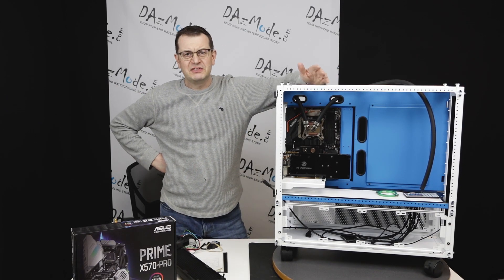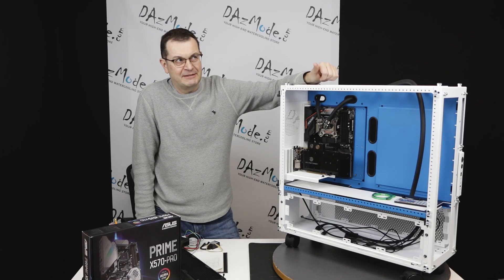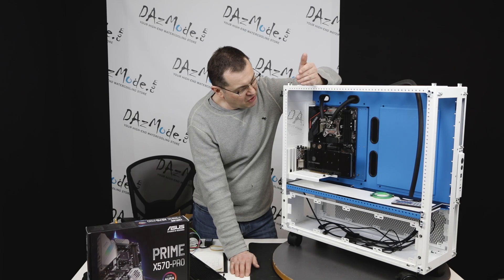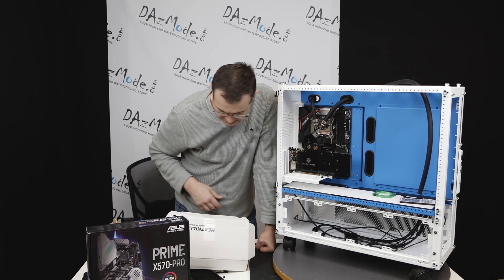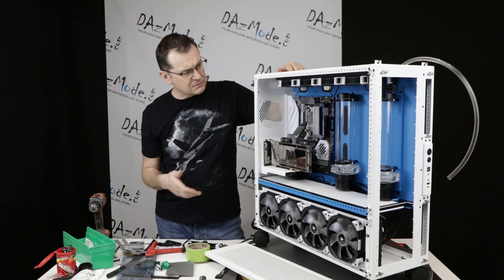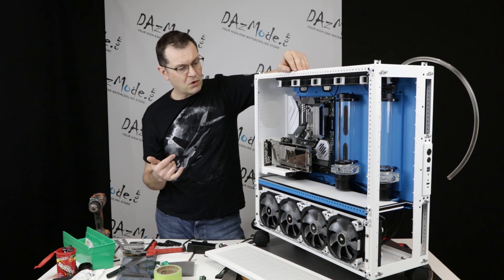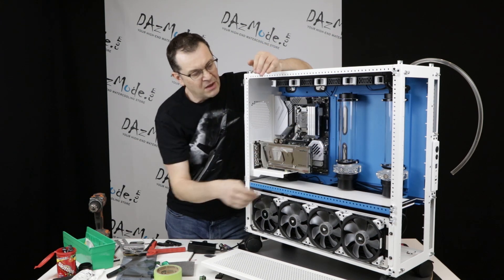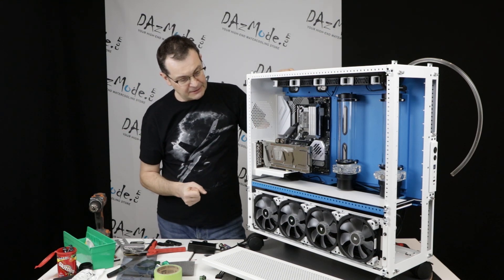Untouchable Build _ Ep 1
First customer build of 2020 in legendary Caselabs case.